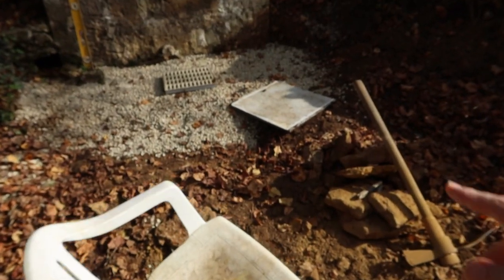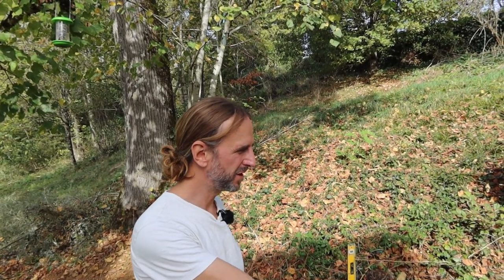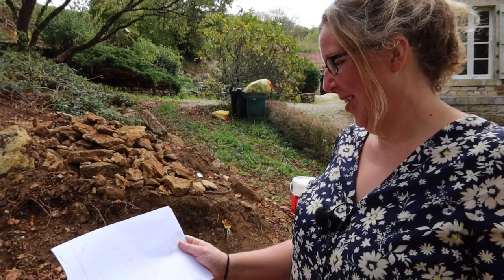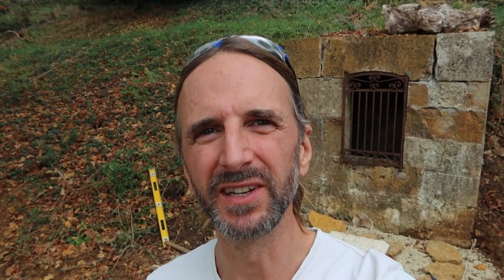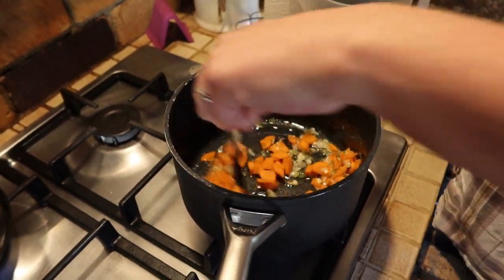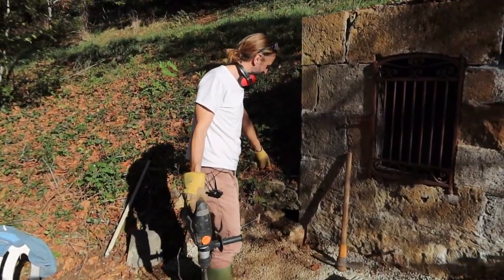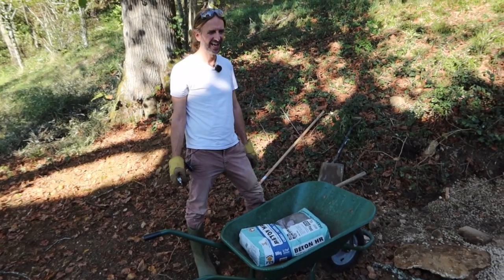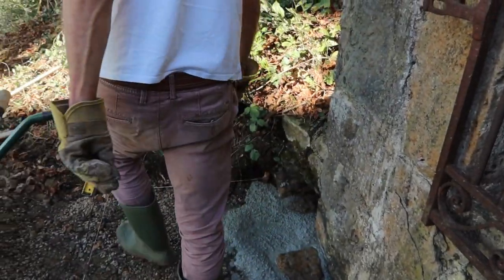Blueprint plans at the Chateau!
In this episode, we start to restore the stonework around our water source, now that the new pipework is in place. We also draw up some very detailed blueprints on how the completed area could look, and we cook a delicious, rich Katsu chicken curry for lunch.

We have no DIY skills (Paul's a software engineer and Helen was an IT Buyer) and have never restored a house before, so to say that this adventure is going to be a learning experience is a massive understatement, especially since we have a 3 year old daughter and a 5 year old son who are always keen to ‘help’ with anything that we do.

Chapters:
00:00 Intro
00:12 Introduction
02:33 Laying the rocks
07:11 Drawing plans up
13:11 Katsu Curry
20:51 Back to work
24:43 Starting the mortar
29:17 The big reveal